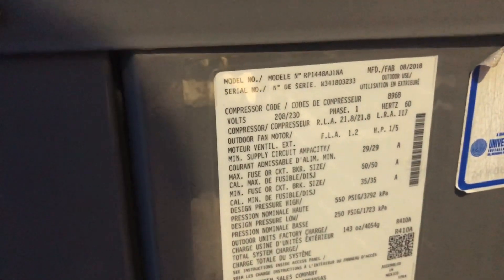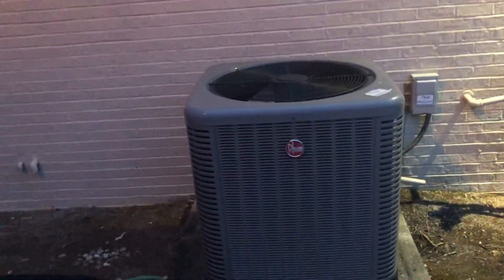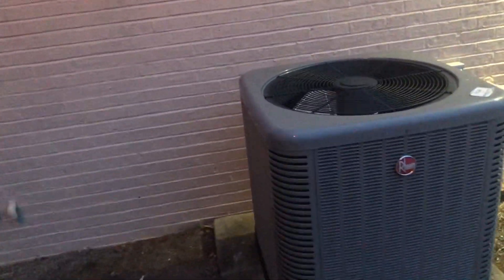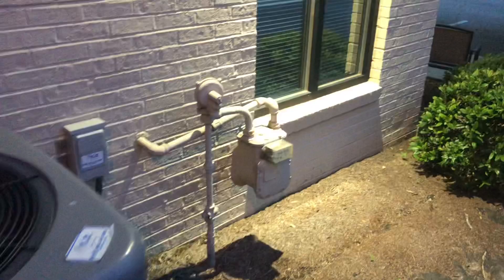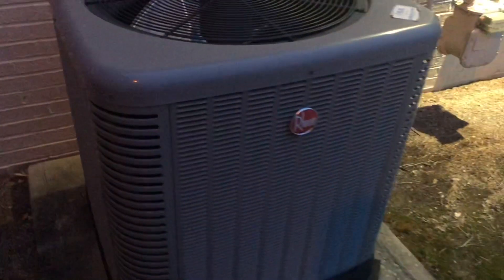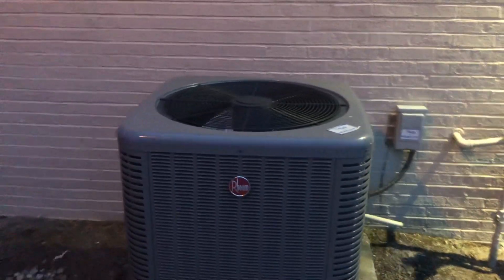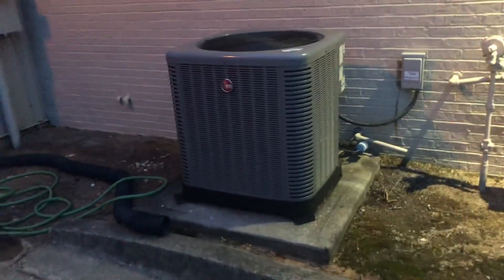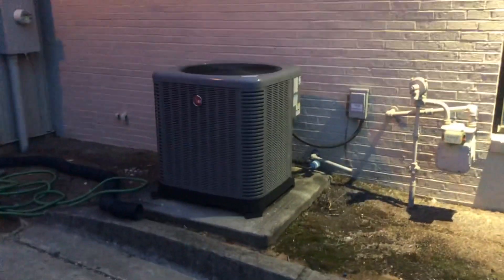2018 Rheem Classic Heat Pump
2018 Rheem 4-ton 14 seer heat pump

(Recorded 7/25/22 at 8:45 PM)